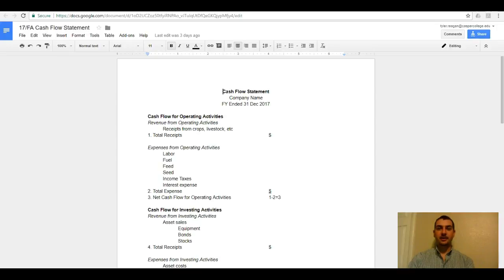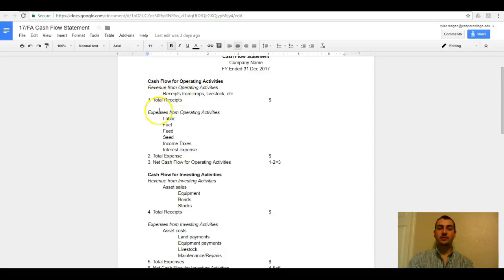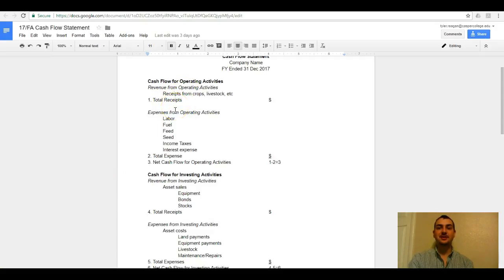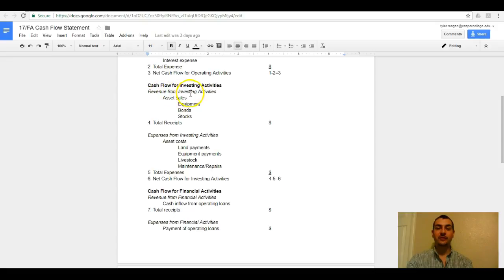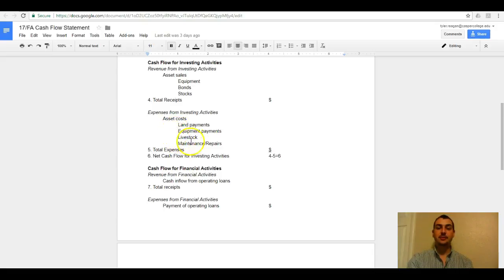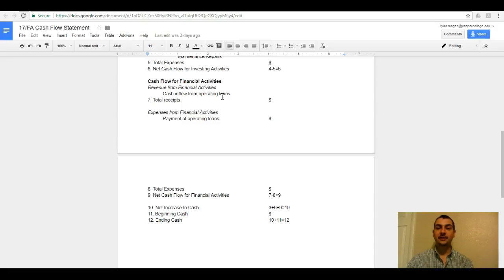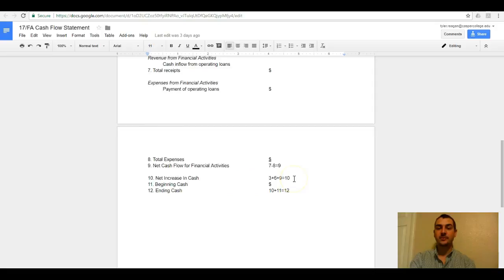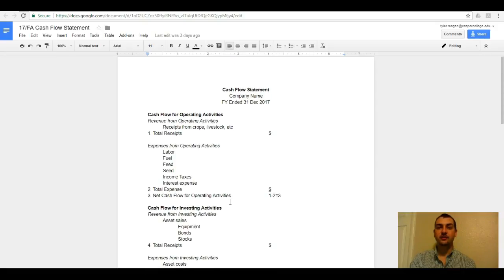Cash Flow Statement Introduction